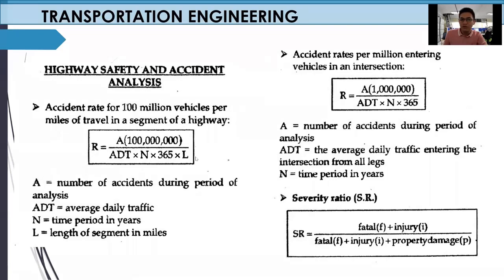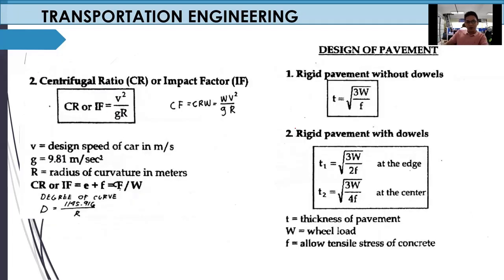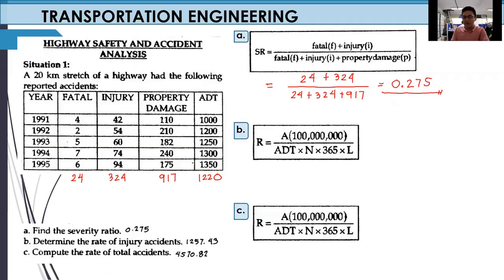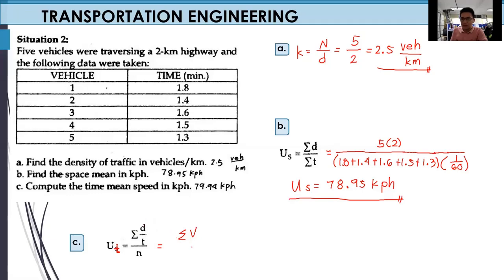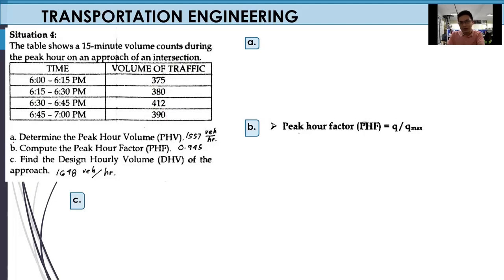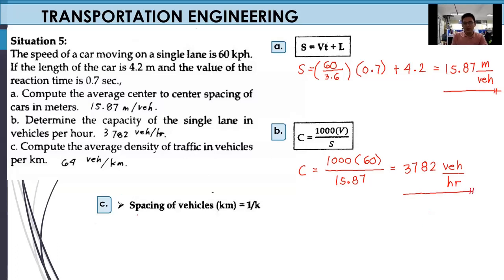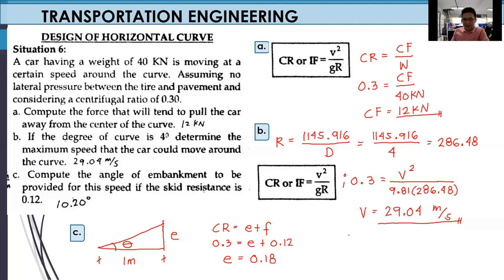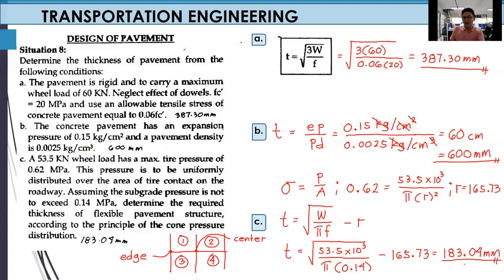Transportation Engineering - Part 1